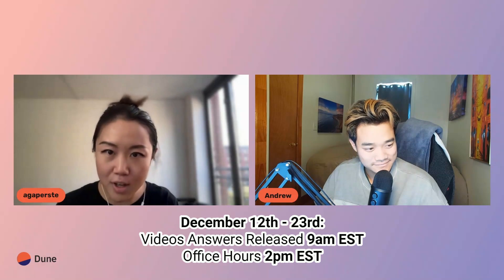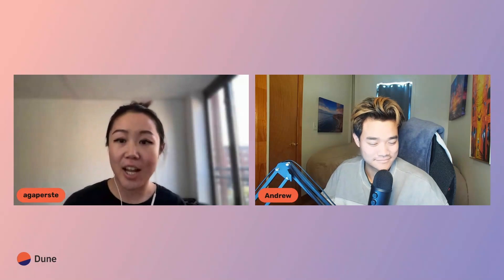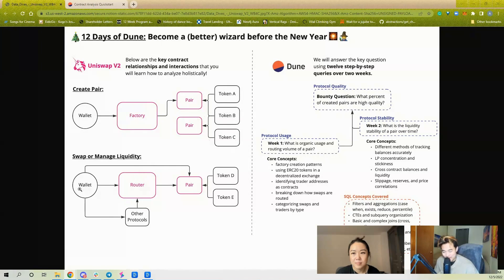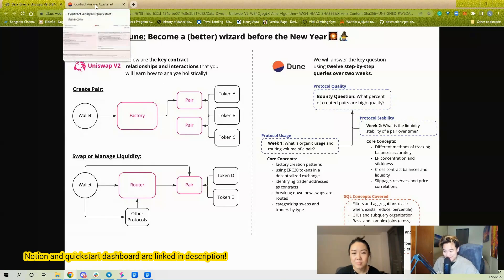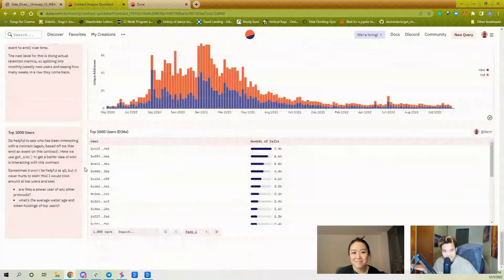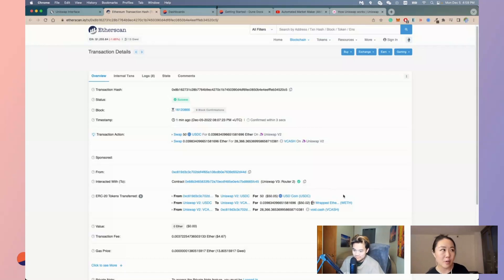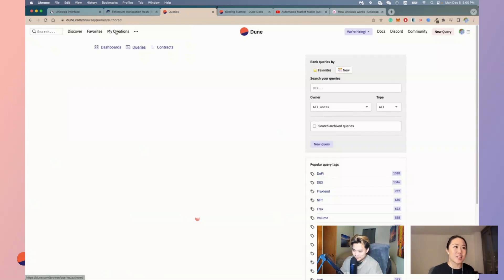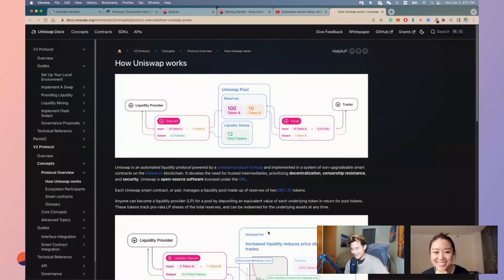12 Days Of Dune: Introduction to Becoming a Web3 Data Wizard with Uniswap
0:00 - 2:18: Introduction to the Course
2:18 - 3:58: Protocol and Questions overview
3:58 - 4:52: Quickstart dashboard to start querying from
4:52 - 7:34: How to prepare for this course